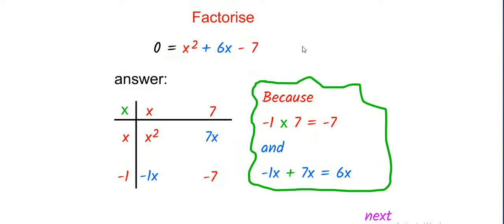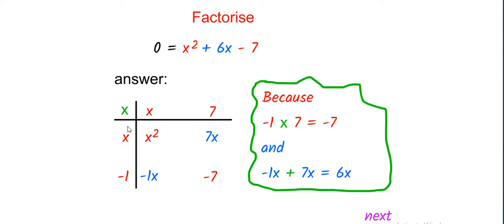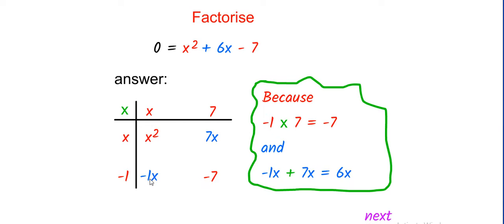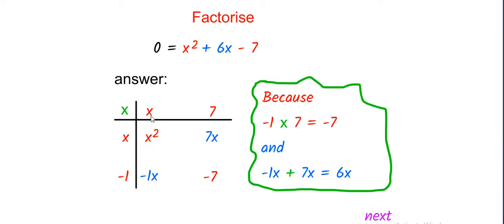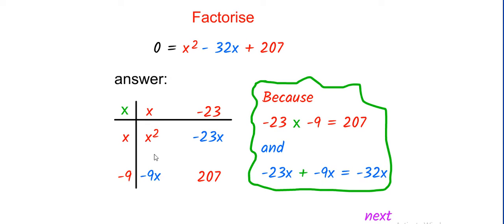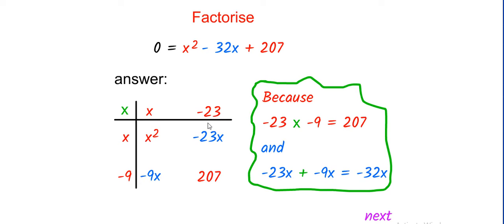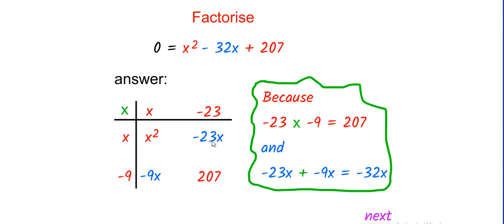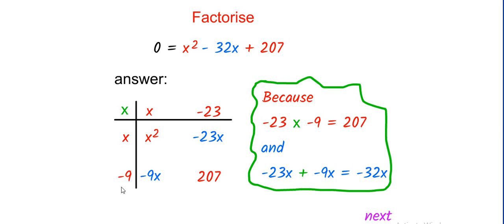How to Factorise Quadratic Equations | how to factorise quadratic expressions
How to Factorise Quadratic Equations or How to Factorise Quadratic Expressions | Factorise Quadratic Equations with Coeffiient of x square is one.